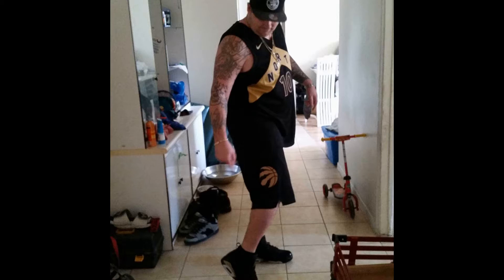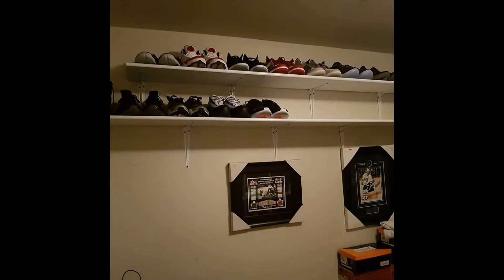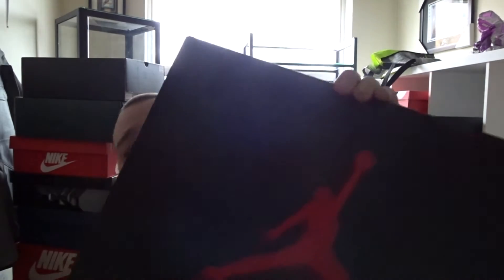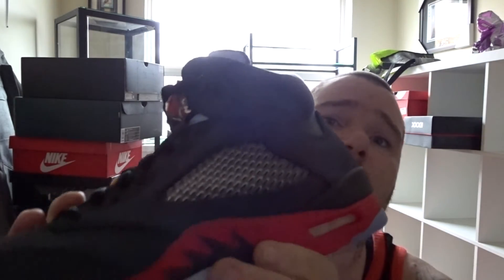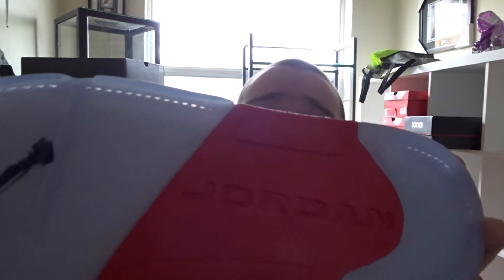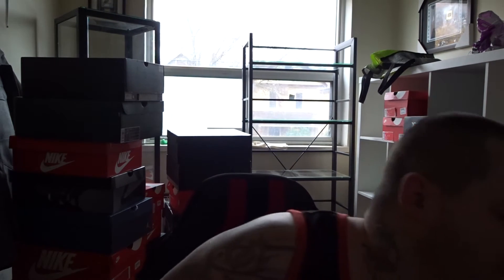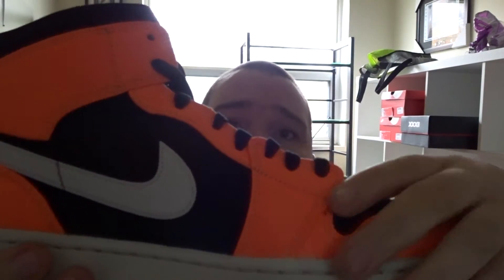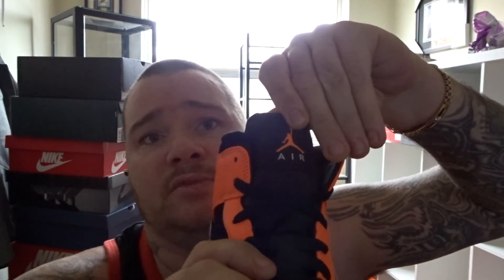Jordan Satin 5s,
Hey everyone, sorry ive been so busy moving as me and my wife and kiddies are in the middle of moving!